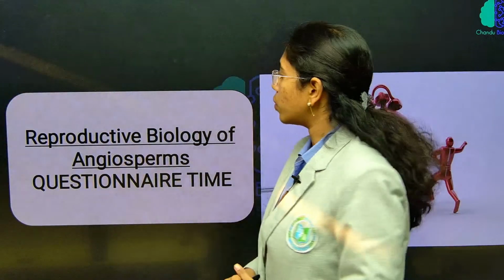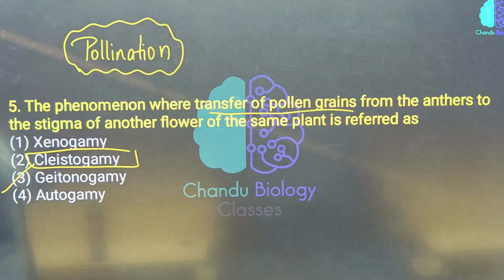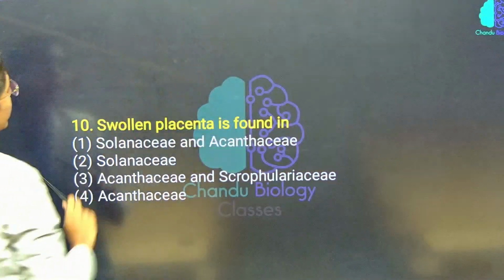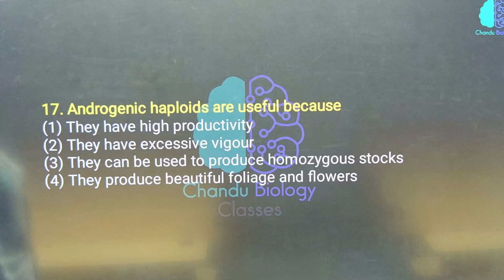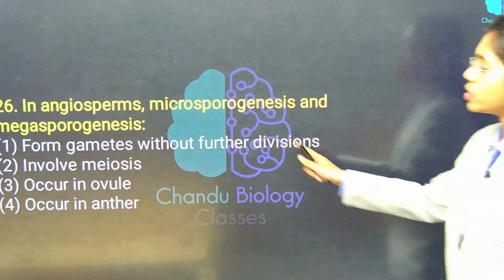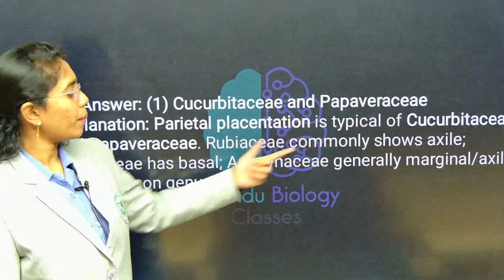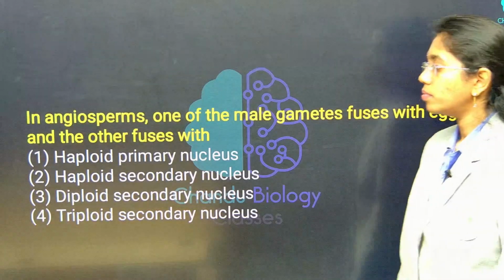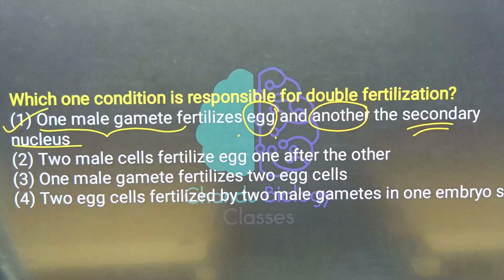CUET PG 2026 Botany Day 24 | Reproductive Biology of Angiosperms Objective Session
Welcome to Day 24 of CUET PG 2026 Botany Target Series by CHANDU BIOLOGY CLASSES 🌿✨

In today’s special session, we are conducting an:

🌸 Objective Session on Reproductive Biology of Angiosperms

This chapter is one of the most scoring topics in CUET-PG Botany, and objective practice is essential to master it for the exam.

📌 What You Will Practice in This Session

✅ High-quality CUET-PG level MCQs
✅ Pollination and fertilization based questions
✅ Double fertilization concept practice
✅ Embryo and endosperm development
✅ Seed and fruit formation important points
✅ Commonly repeated exam questions
✅ Quick revision of key terms and processes
✅ Strategy to solve objective questions faster

CHANDU BIOLOGY CLASSES is a trusted platform for CUET-PG Biology and Botany preparation.

We provide:

📌 Daily target-based lectures
📌 Complete syllabus coverage
📌 Concept + MCQ integrated learning
📌 Expert faculty guidance
📌 Smart revision and exam strategies

Our mission is to help every student crack CUET-PG with confidence and strong conceptual clarity.

This objective session is guided by Sai Prasanna Ma’am, known for her clear teaching and exam-focused approach.

✨ She simplifies complex Botany topics into easy concepts
✨ Focuses on CUET-PG pattern-based learning
✨ Helps students gain confidence through MCQ practice

Her sessions are highly effective for both concept-building and scoring improvement.